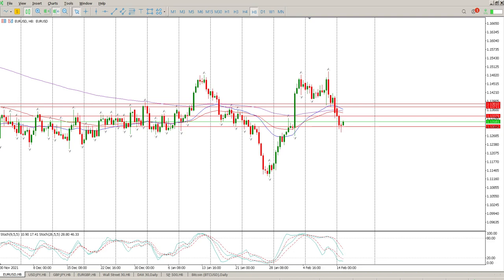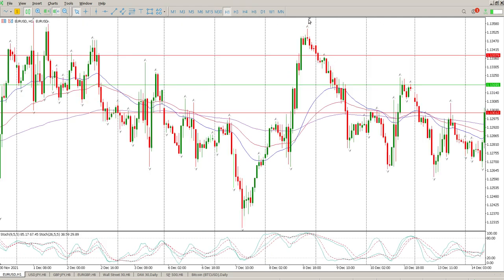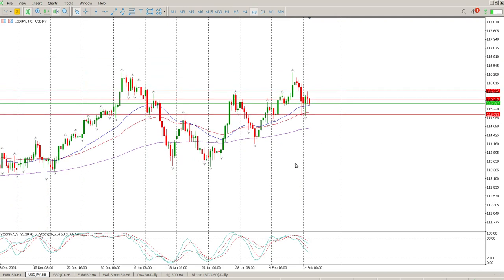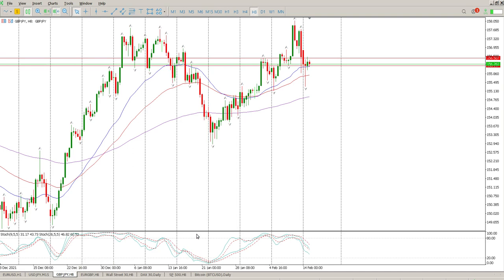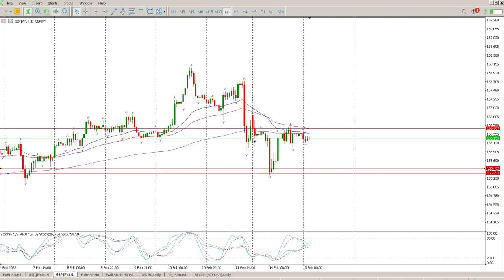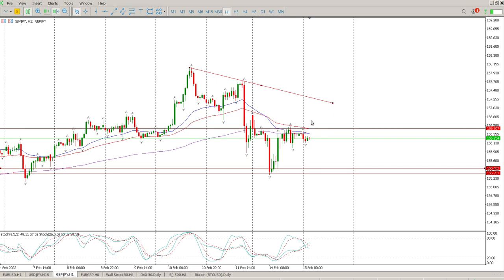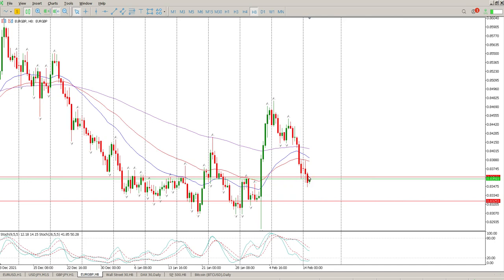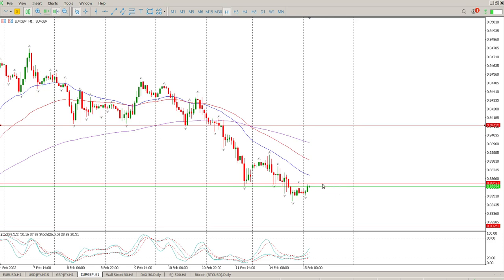EUR/USD Forex Today 15 Febuary 2022 Technical Analysis. Daily market analysis